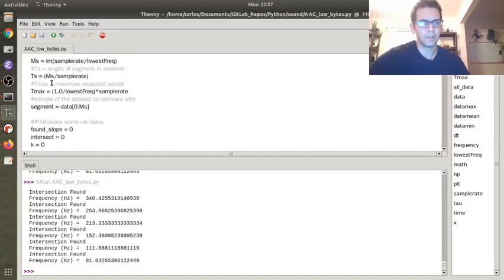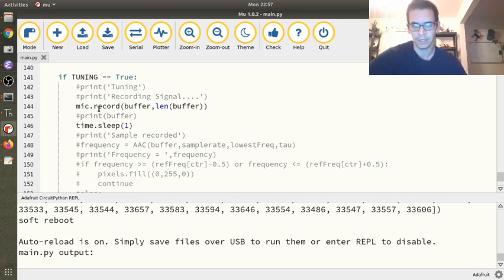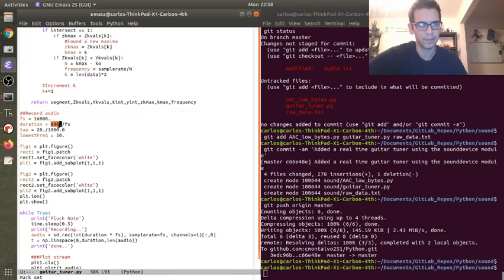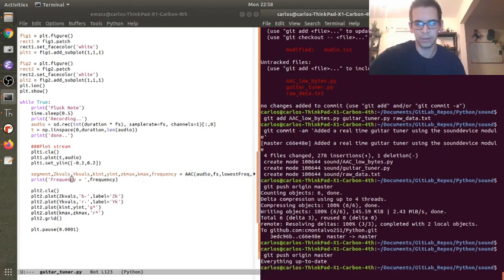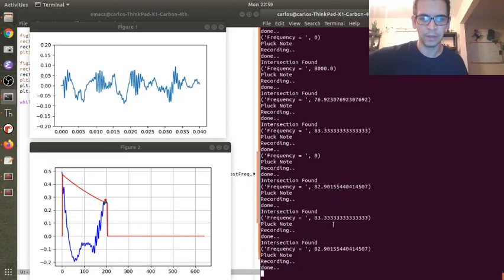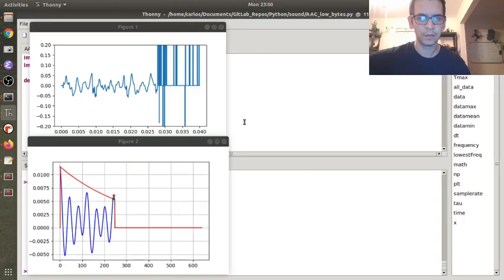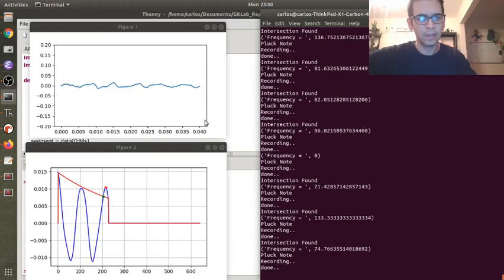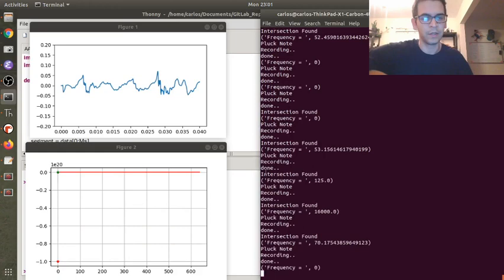Realtime Python Guitar Tuner with the AAC Algorithm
Here I show how I implement the AAC algorithm to make a guitar tuner in python.